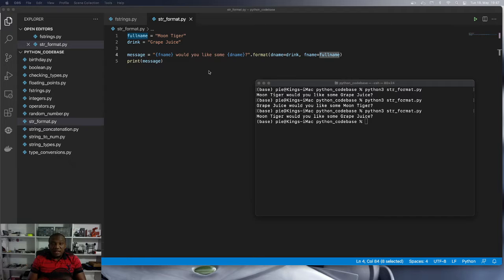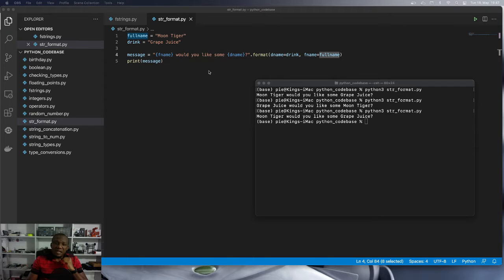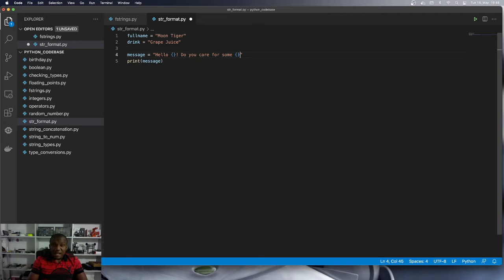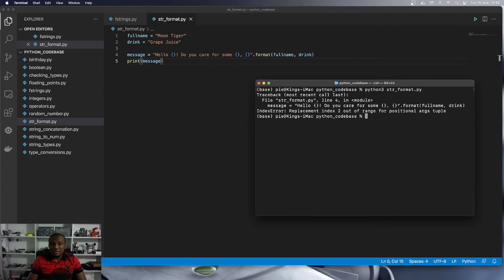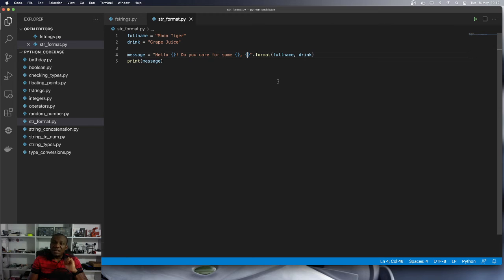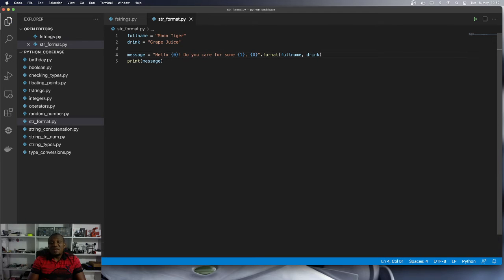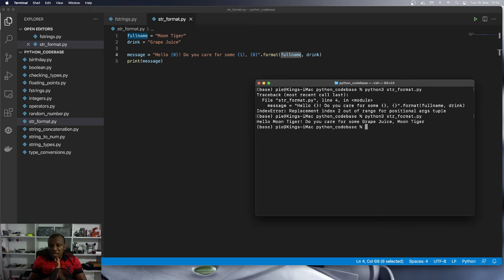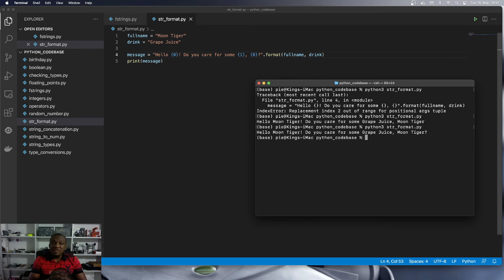Python Programming 54 : More Str Format